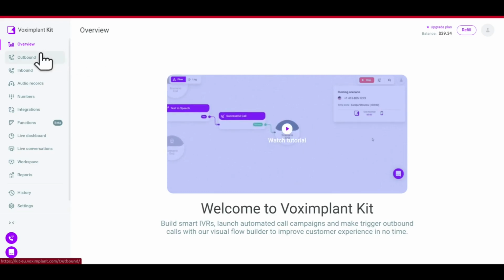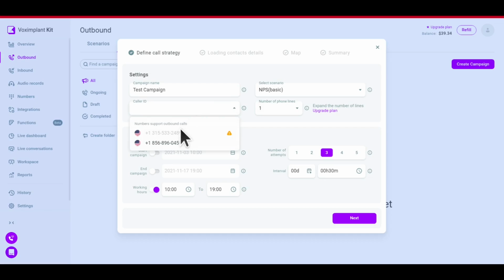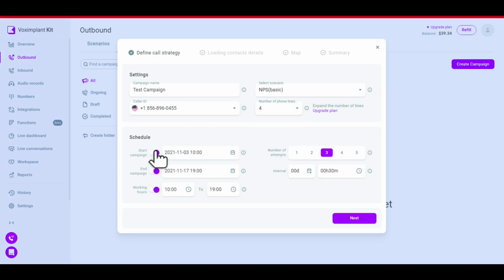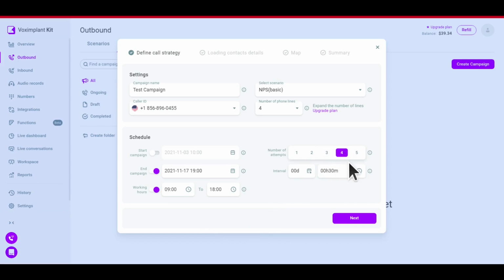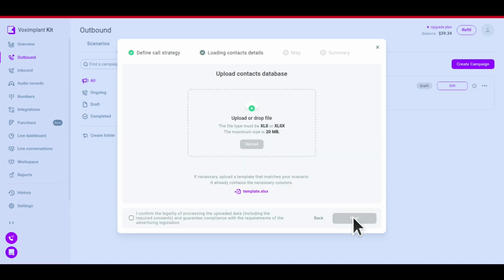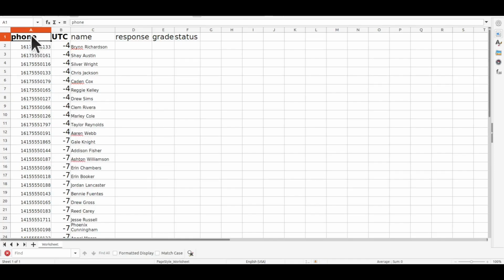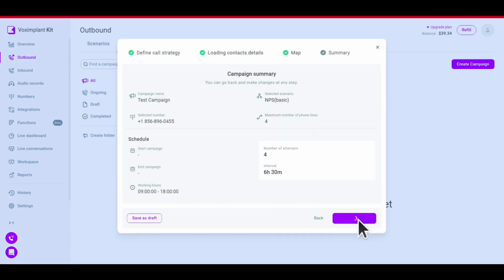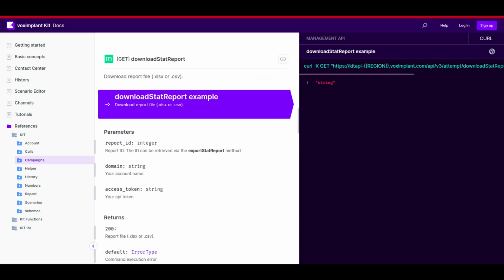Voximplant Kit: how to create and launch outgoing call campaigns?